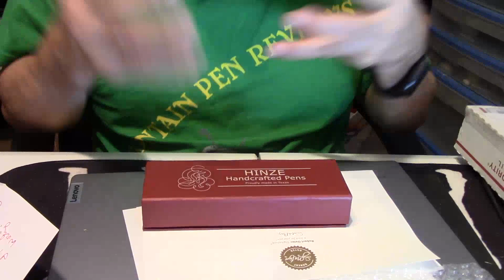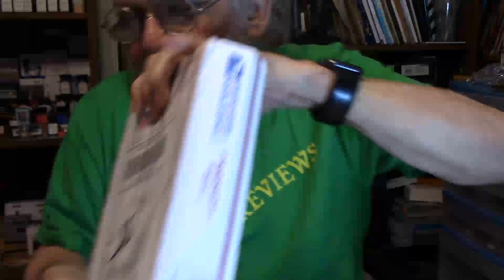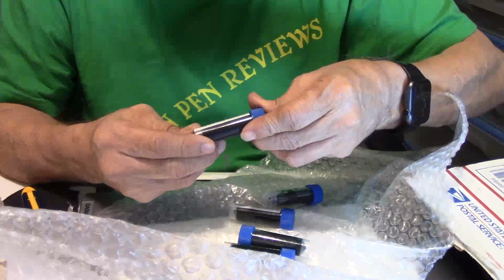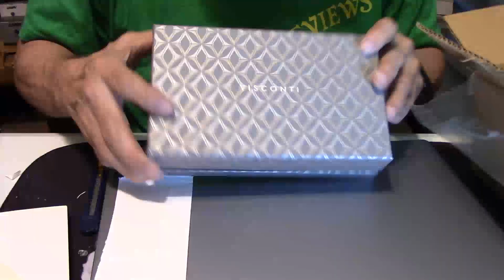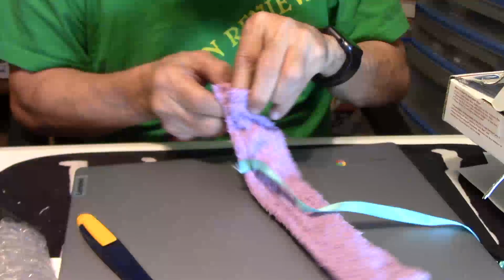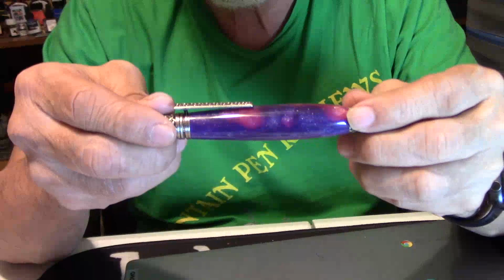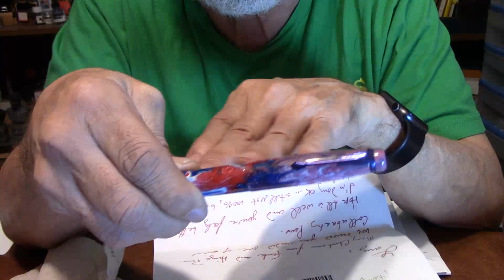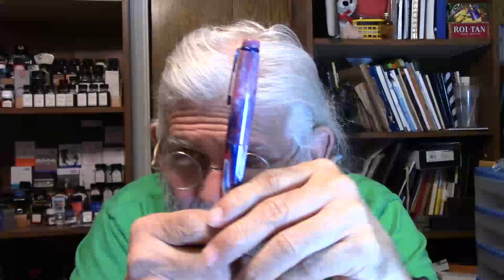Fountain Pen Mail Call